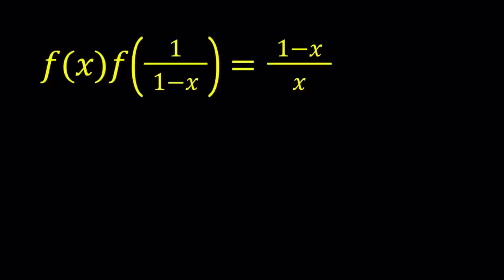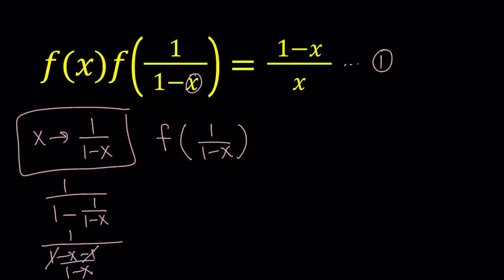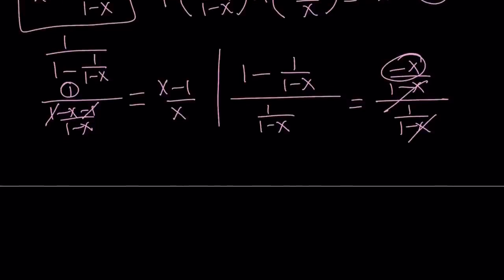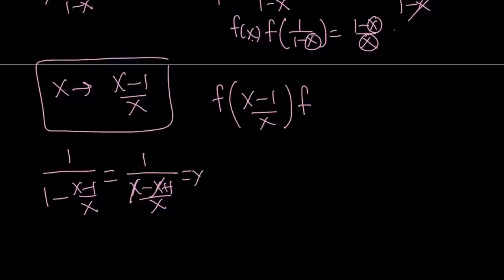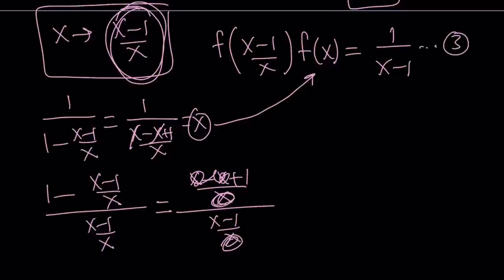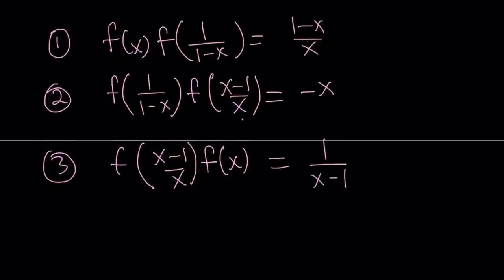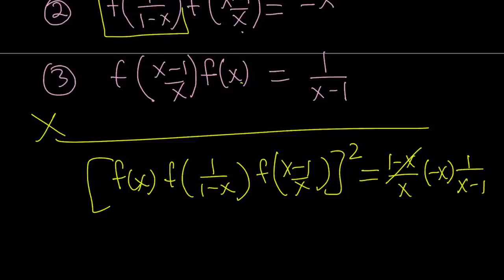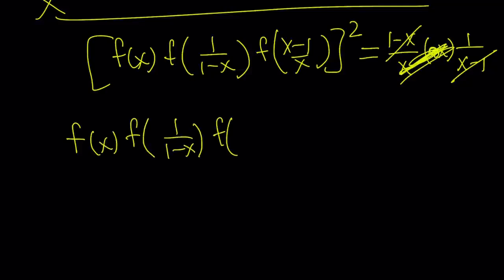An Interesting Functional Equation